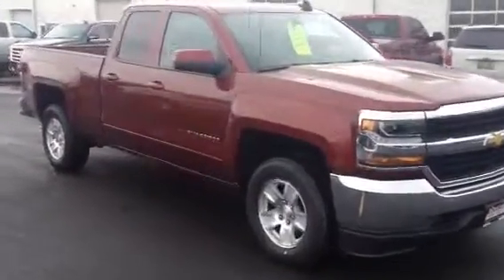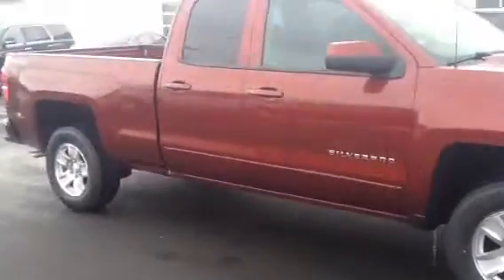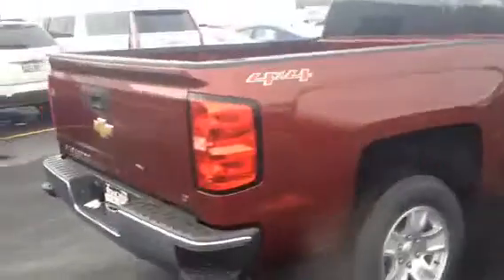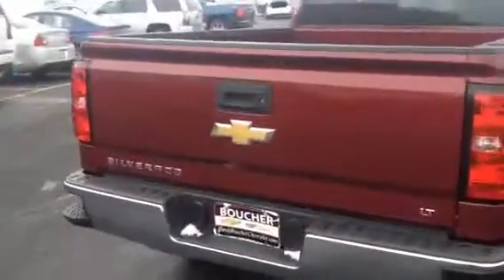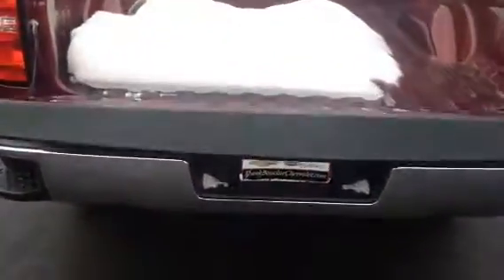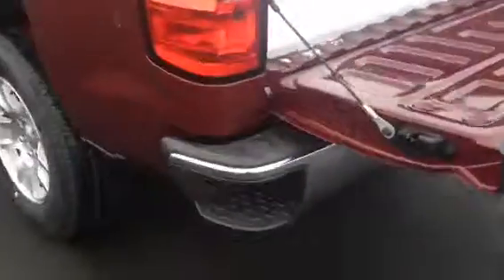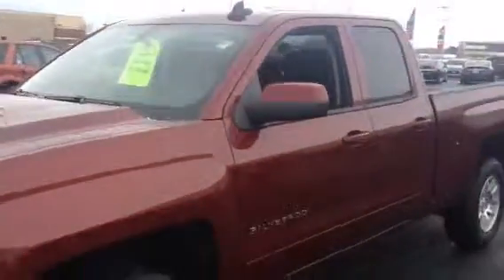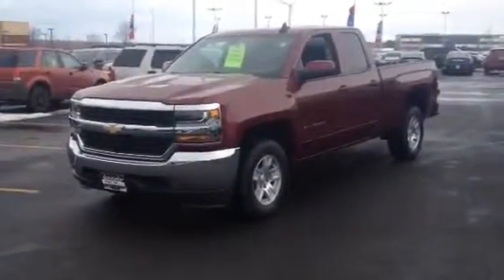2016 Chevy Silverado 1500 (16C193)